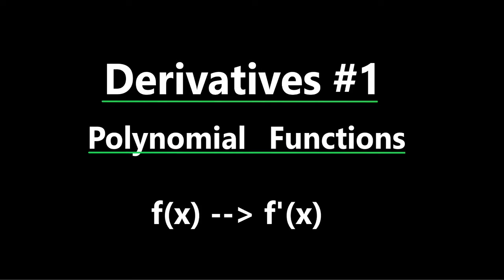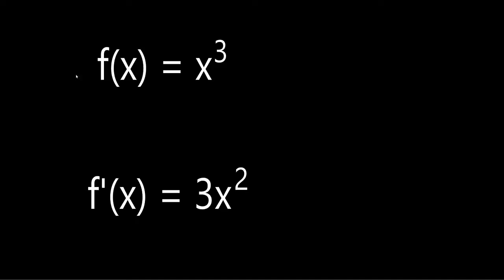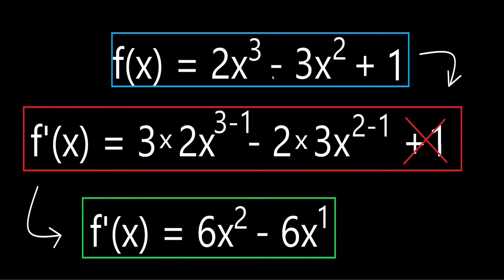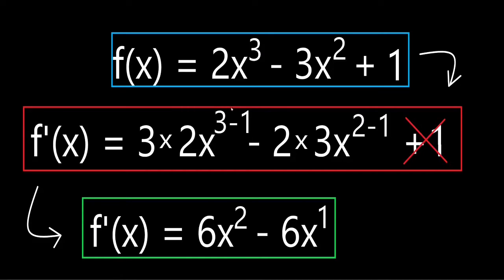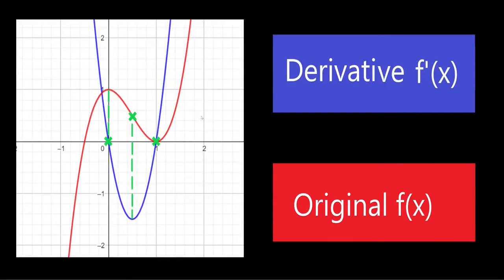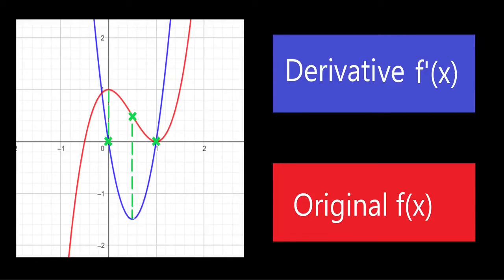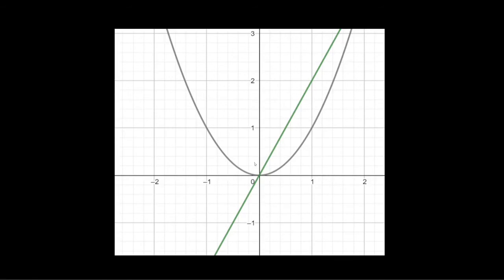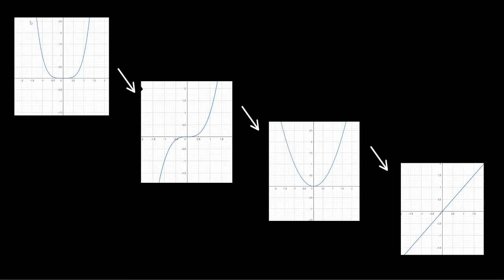How to calculate the Derivation of a Polynomial function - Maths - HVMANITAS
The Derivation is something unexpectedly helpful, you're better off knowing how to calculate it!